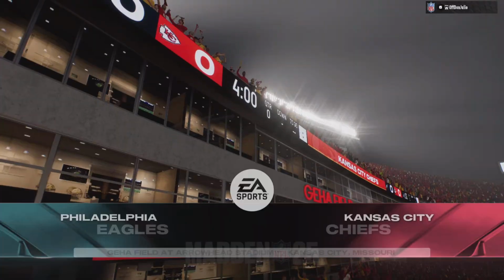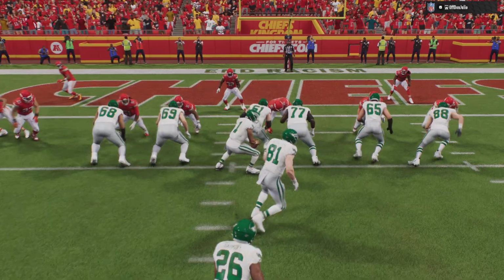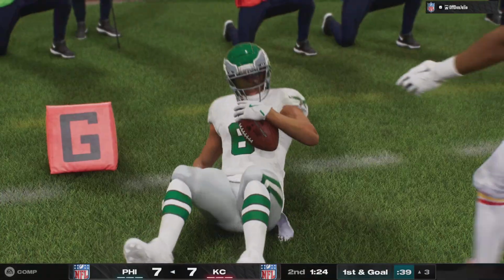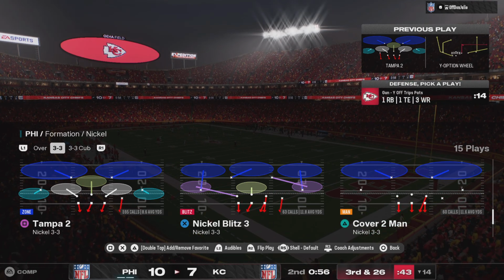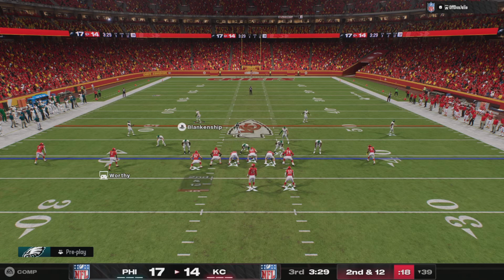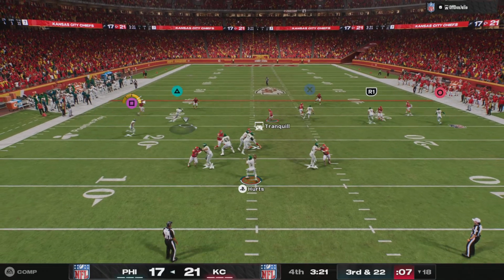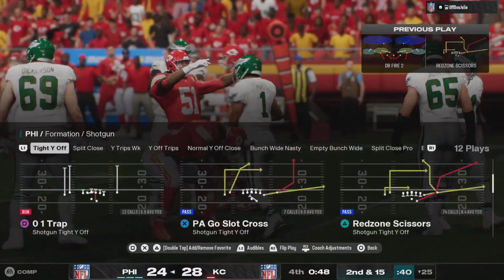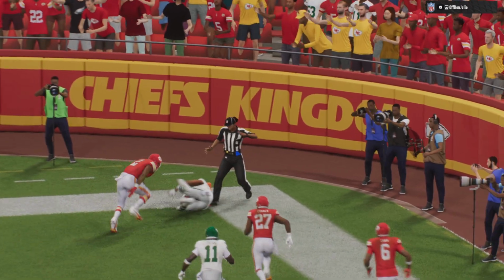Classic Comeback Win Vs Chiefs Fan